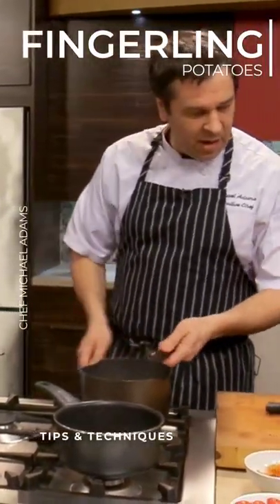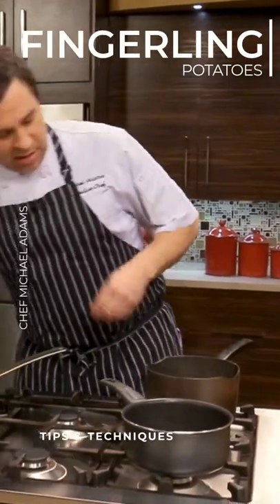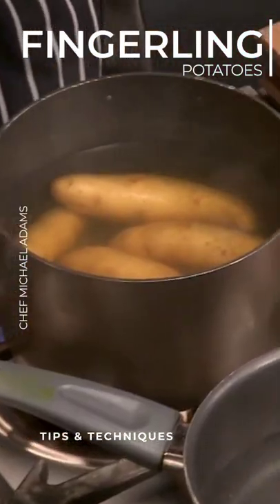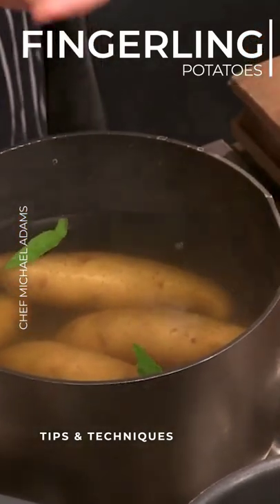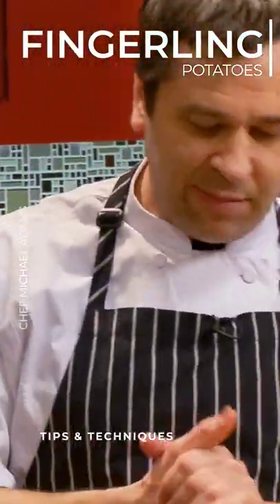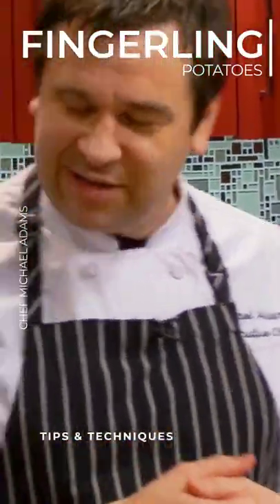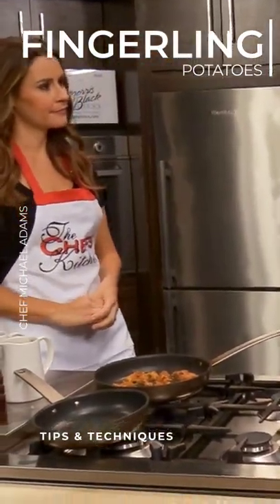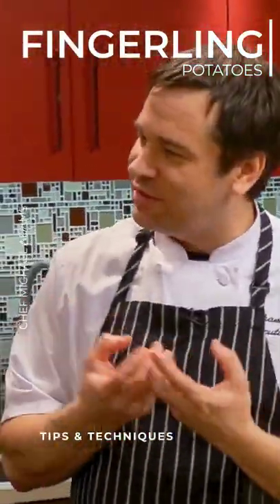Fingerling Potatoes | Chef Michael Adams | Tips